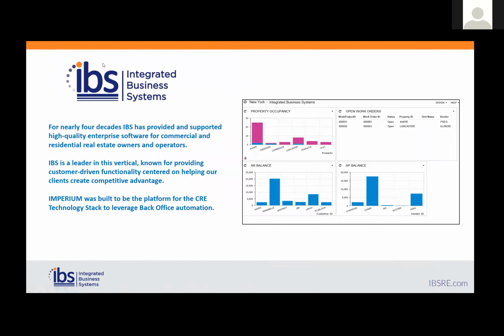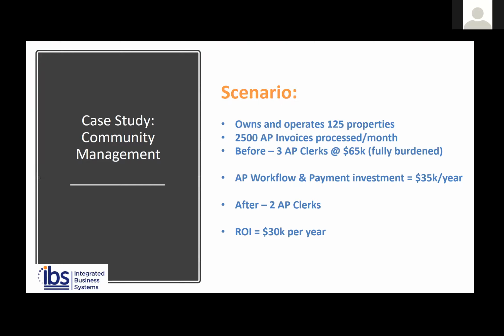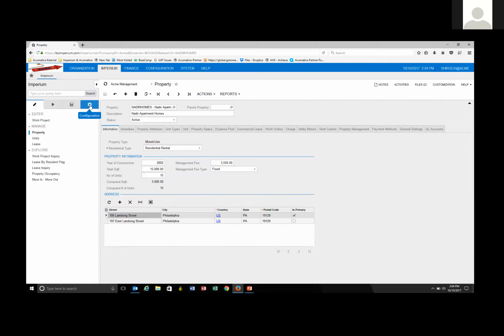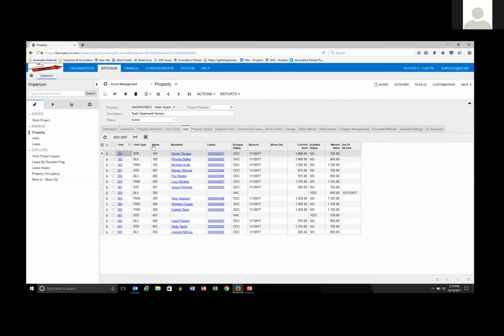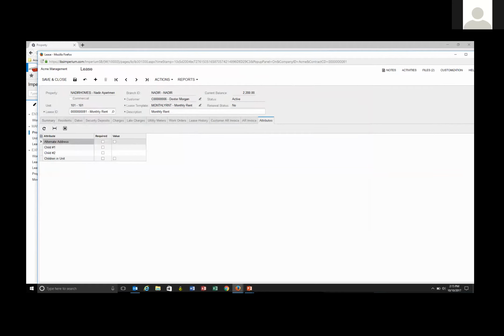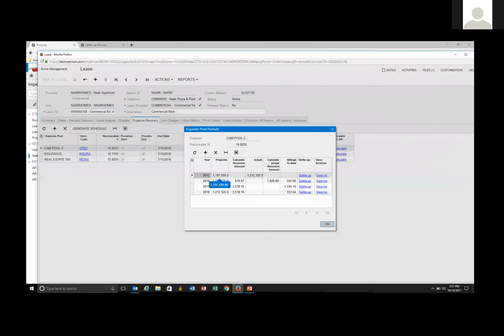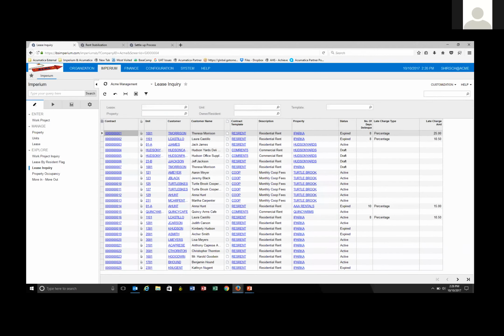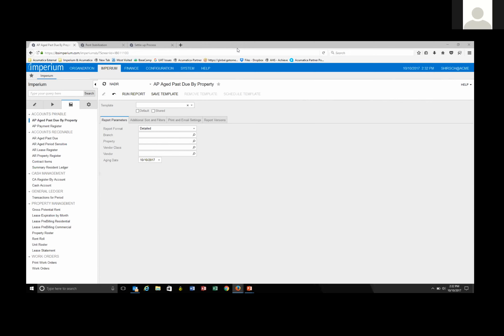IBS Demo 2017 CRE // Tech Virtual Demo